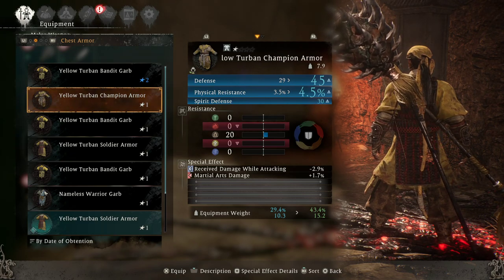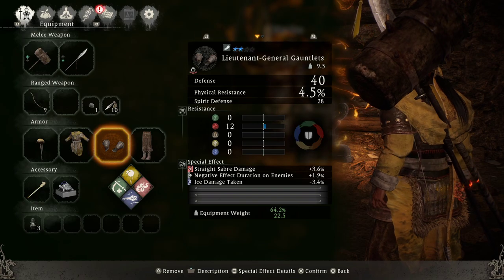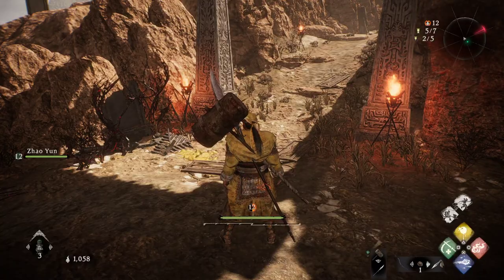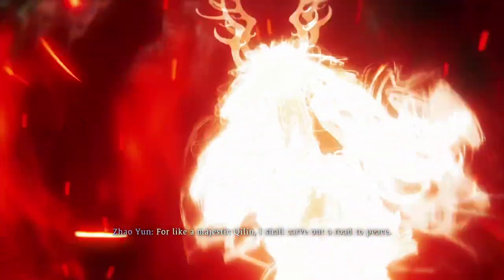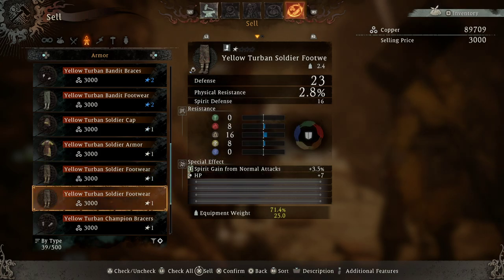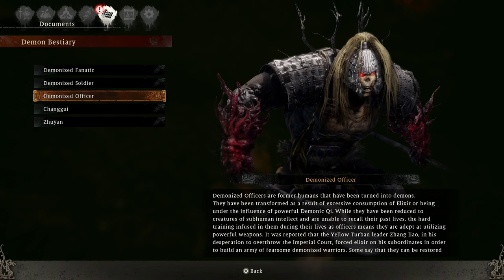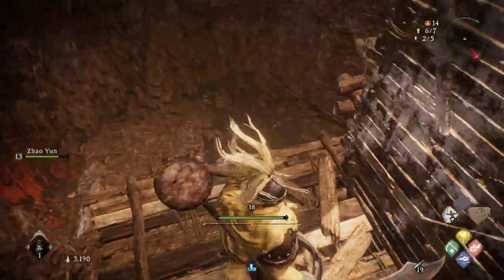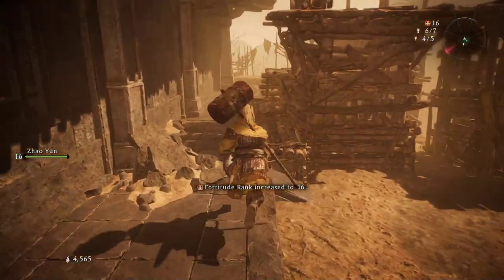Wo Long: Fallen Dynasty - Part 4 - Blind Let's Play season 1 - "Demon Ape"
Hello, and welcome to my first blind play-through of Wo Long! The Demo released early, so here we are playing before full release, as apparently the save will be transferable to the main game on launch.

"A new dark fantasy Three Kingdoms action RPG from Team NINJA, the developers of Nioh."